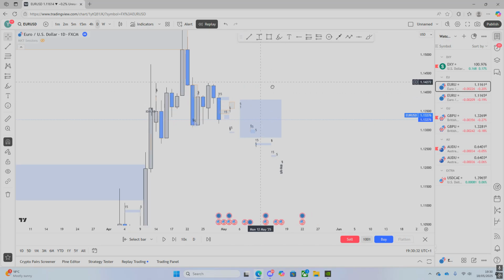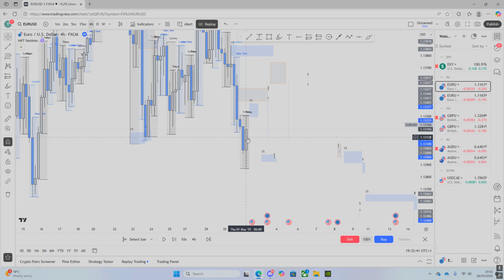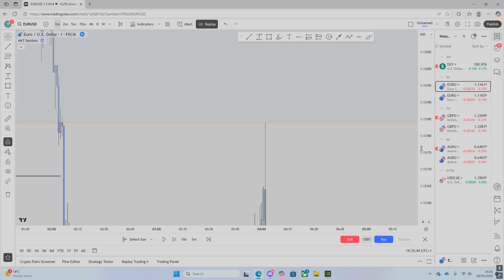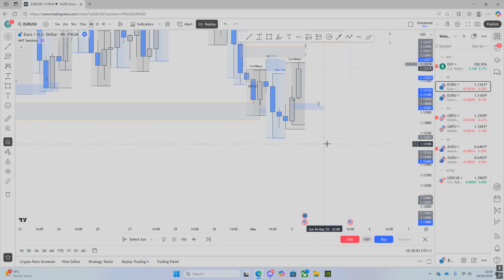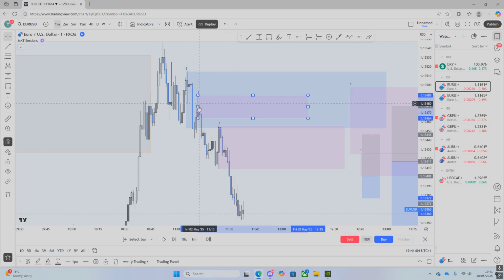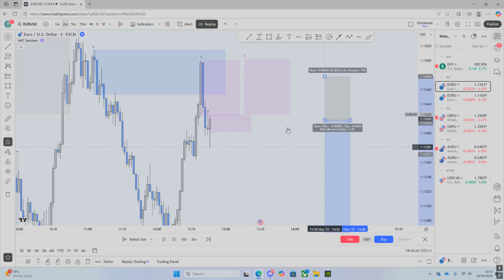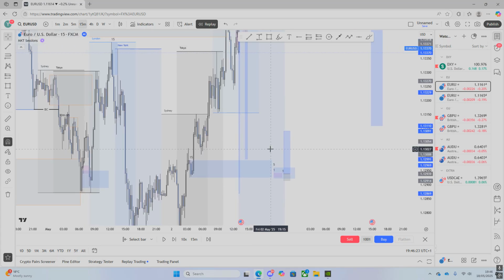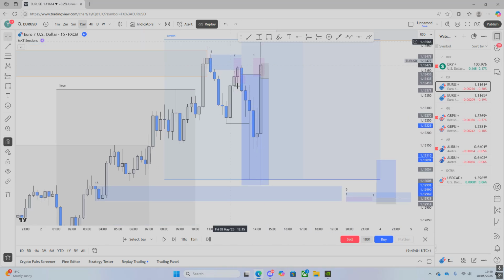Trading Backtesting Session | 30th of April to 2nd of May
Backtesting session where I traded a few days from the past.